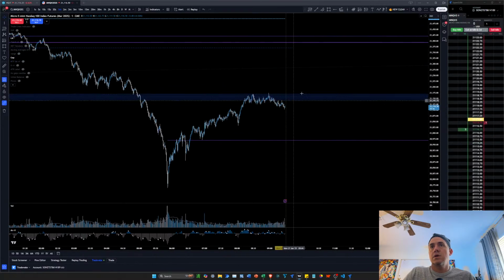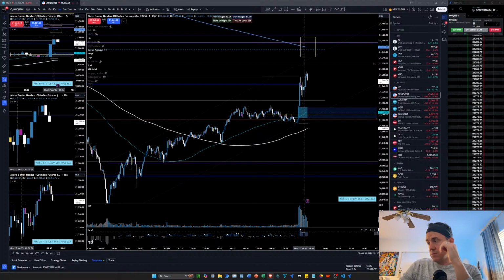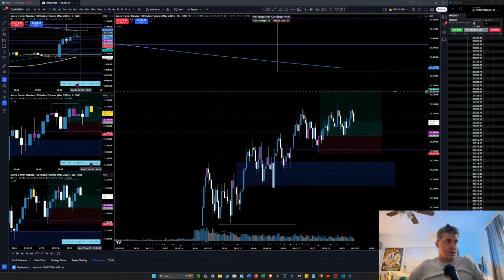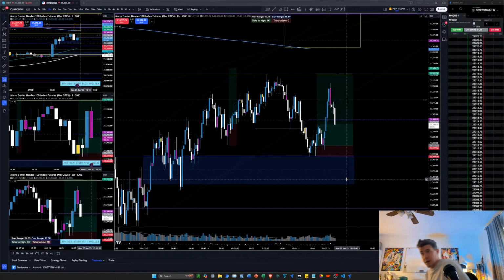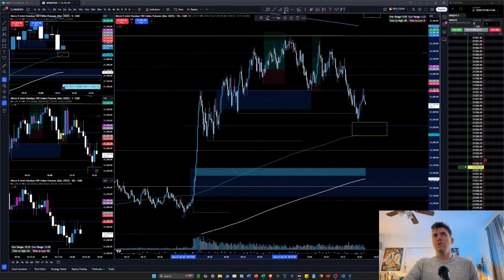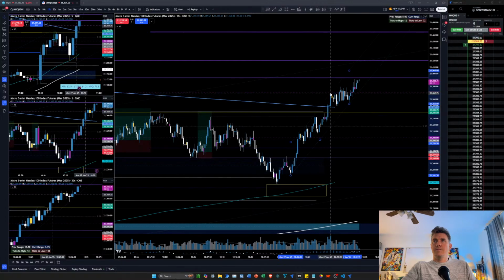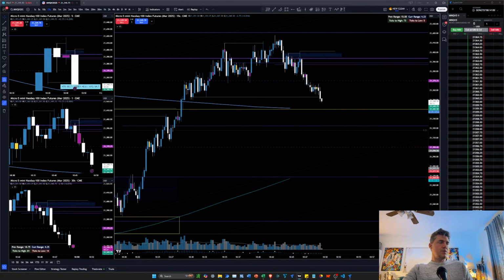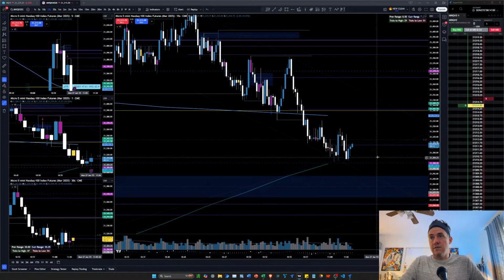Market Crash?! - Live Trading NQ - 1/27/25